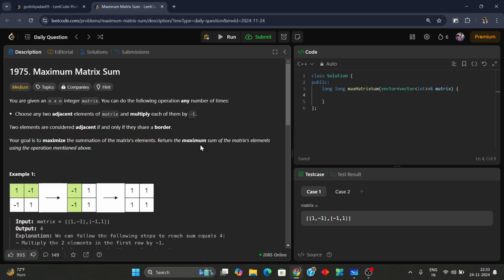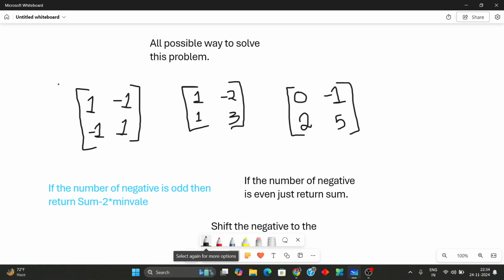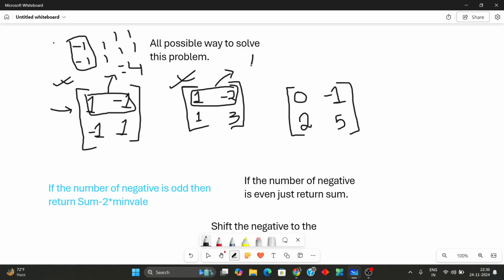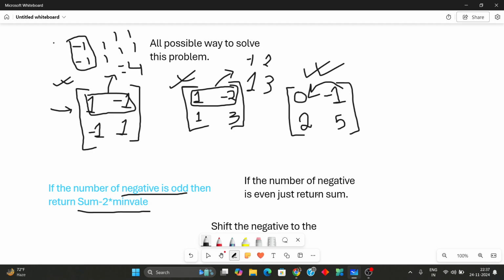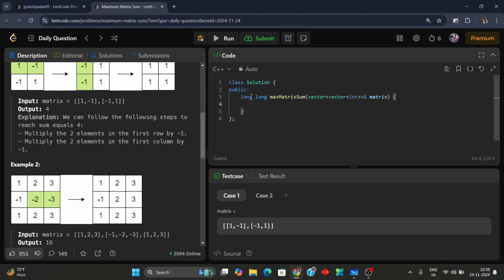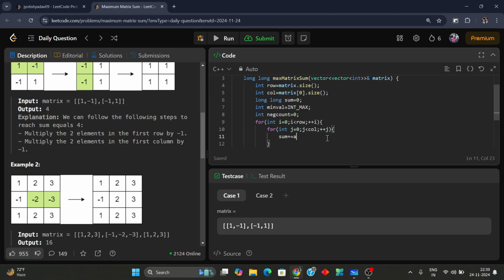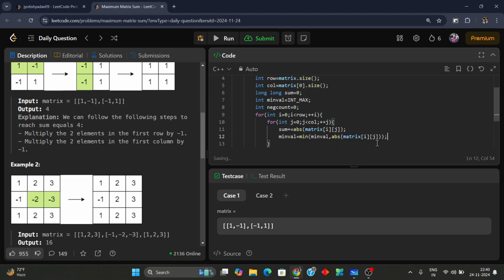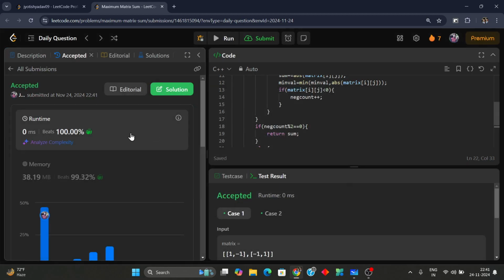Maximum Matrix Sum - 1975 |LeetCode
Problem Description: LeetCode 1975 - Maximum Matrix Sum

You are given a **2D integer matrix**, and your task is to calculate the **maximum possible sum** of all its elements after applying the following operation **any number of times**:

- Choose any single element in the matrix and flip its sign (i.e., change `-x` to `x` or `x` to `-x`).

The goal is to find the largest sum achievable by optimally flipping signs of elements.

Key Observations:
1. The absolute value of elements determines the potential contribution to the sum.
2. If the total count of negative elements in the matrix is **even**, we can make all elements positive for the maximum sum.
3. If the count of negative elements is **odd**, the smallest absolute value among all elements must remain negative, reducing the maximum sum by twice that smallest absolute value.

Constraints:
- The matrix dimensions are `n x m`, where `1 ≤ n, m ≤ 10^3`.
- The elements of the matrix are integers in the range `[-10^6, 10^6]`.

**Input:**
A 2D vector `matrix` representing the matrix.

Output:
A single integer, the maximum possible sum of the matrix after performing the operations optimally.